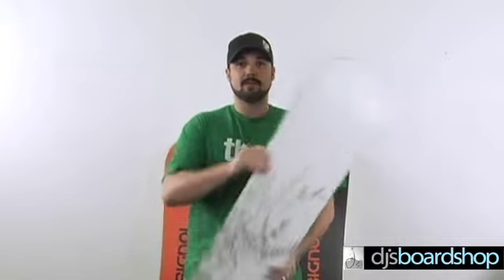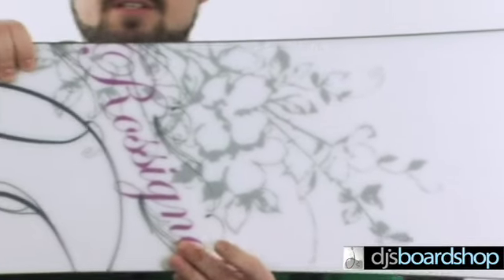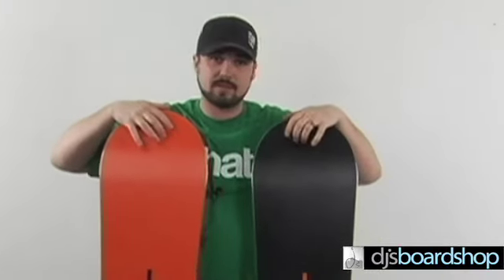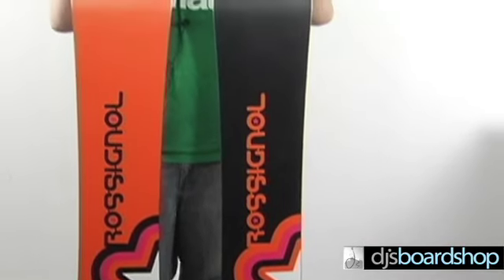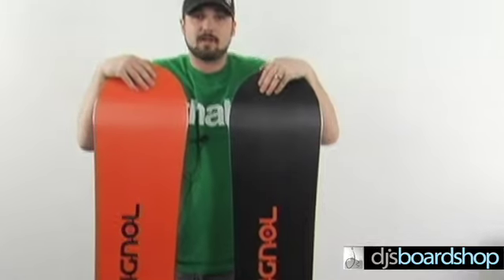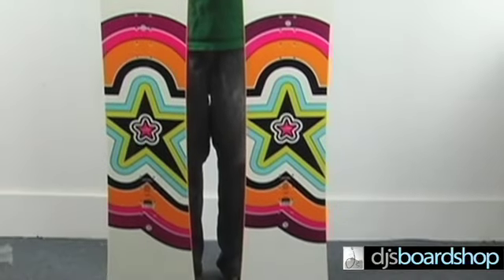bases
A short description between screen printed and die cut snowboard bases, brought to you